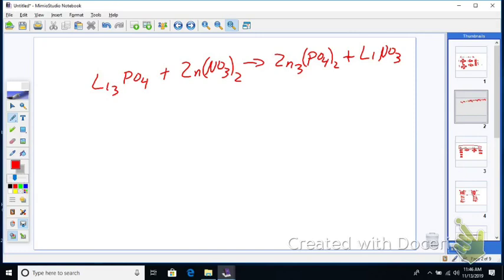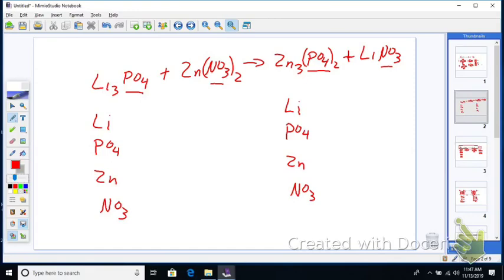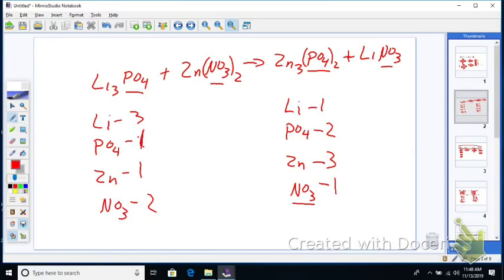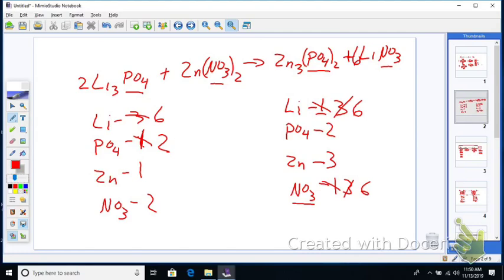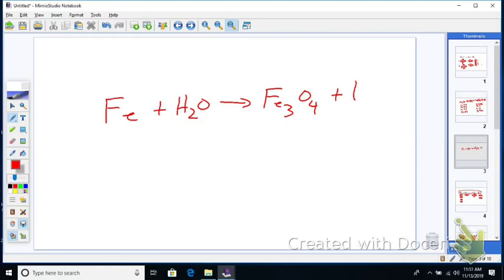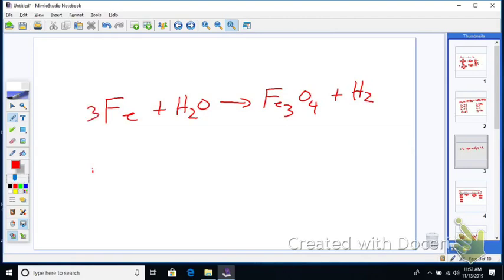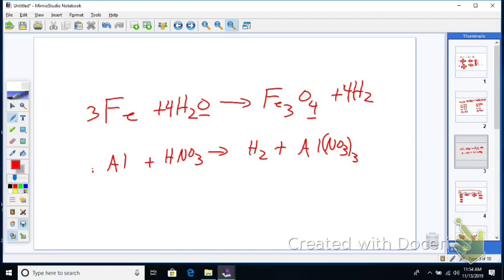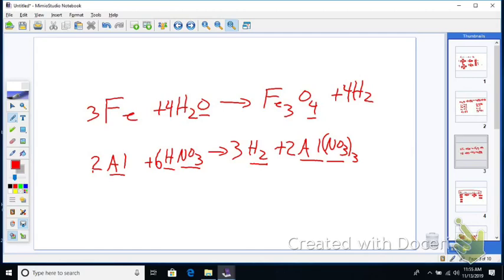balancing by site